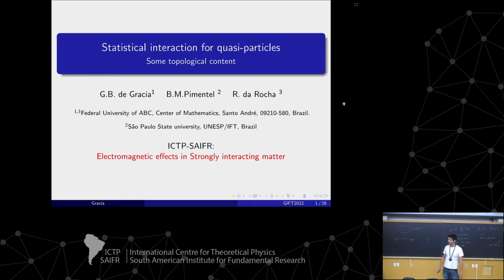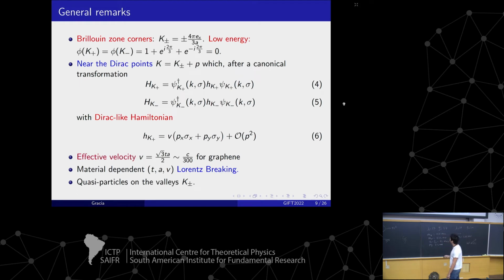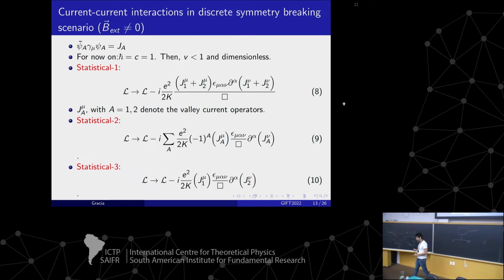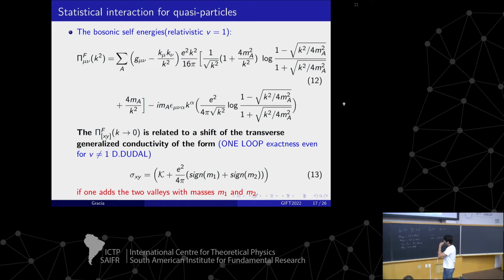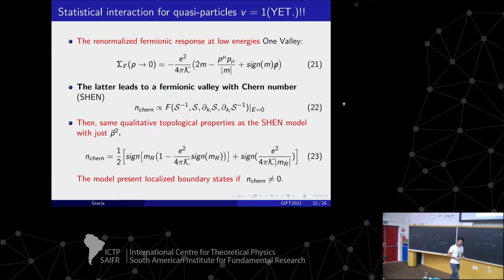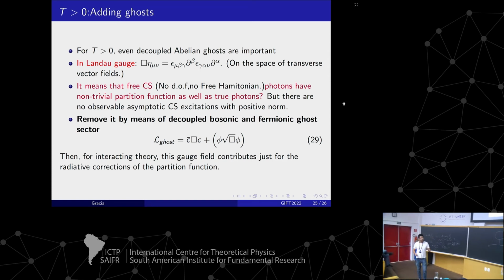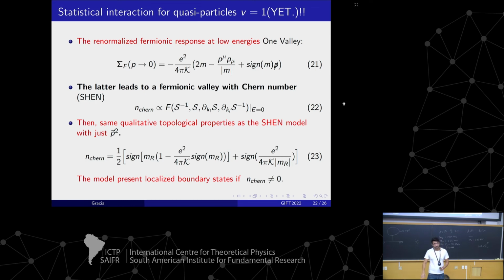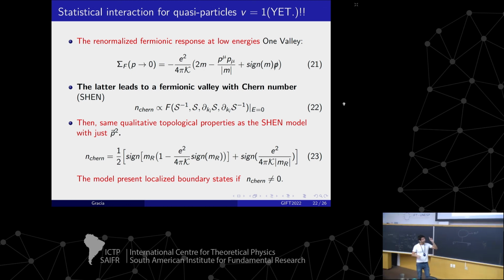Gabriel Brandao de Gracia: Statistical interaction for quasi-particles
ICTP-SAIFR

Speakers:
Gabriel Brandao de Gracia (Unesp-IFT): Statistical interaction for quasi-particles